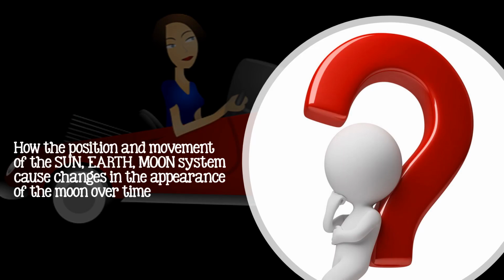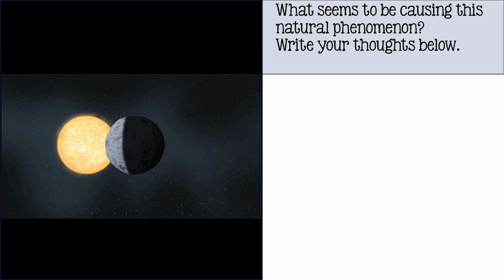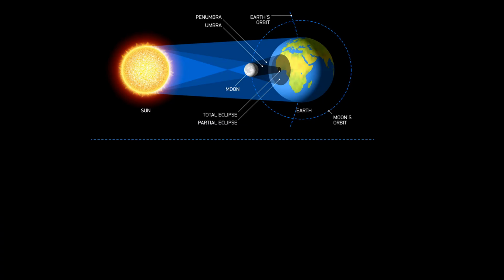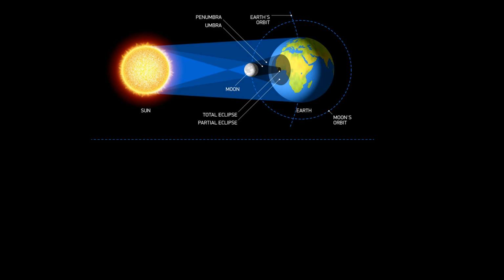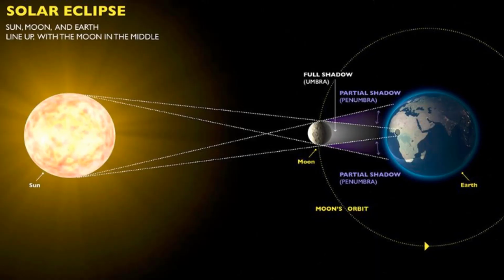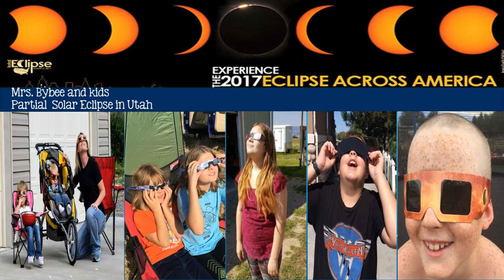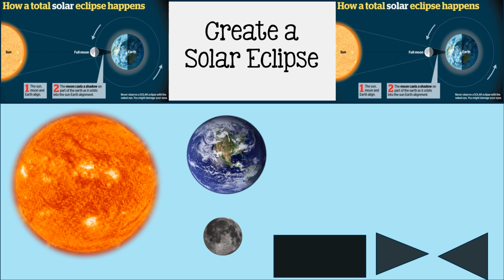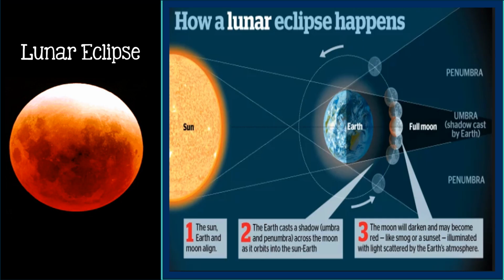Playposit 2 Solar and Lunar Eclipses